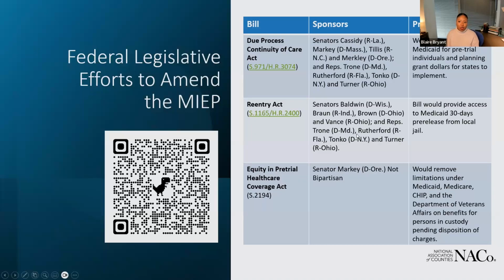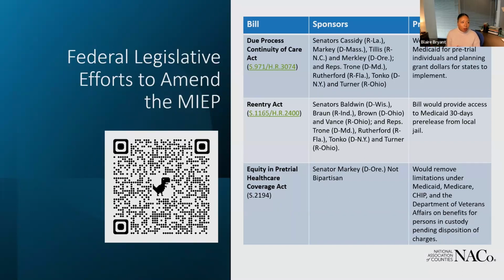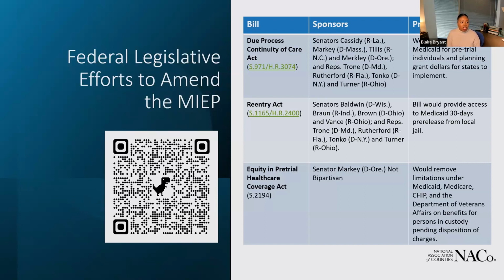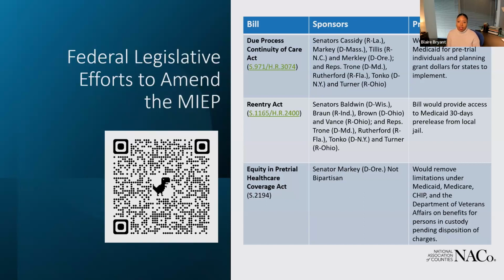2023 Policy Summit: Federal efforts and Medicaid Inmate Exclusion Policy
From 2023 Summit Presentation on Local & Federal Solutions to the Medicaid Inmate Exclusion Policy
There are several federal bills that have been introduced to amend the Medicaid Inmate Exclusion Policy. Here are ways to advocate to your federal representation to support this policy and what these changes would look like for counties.